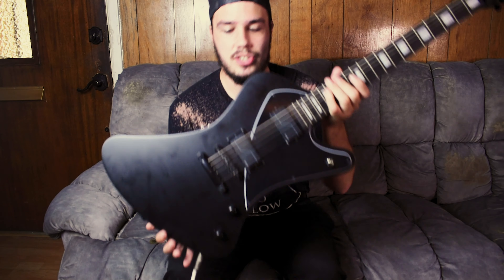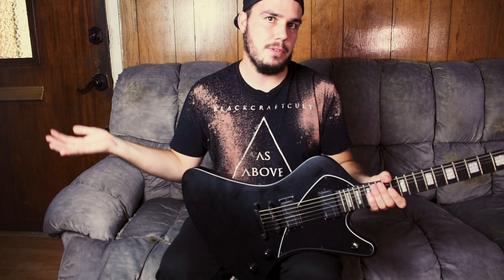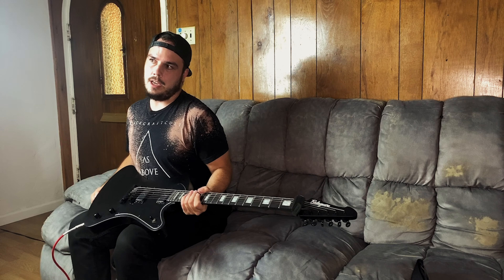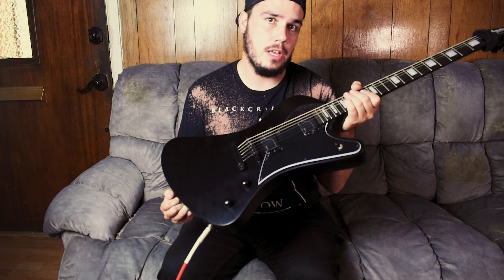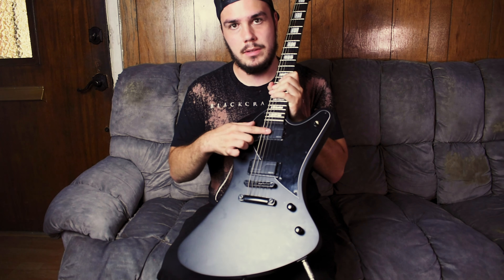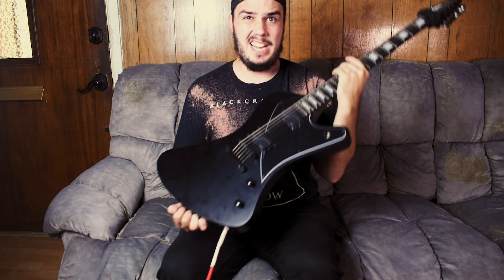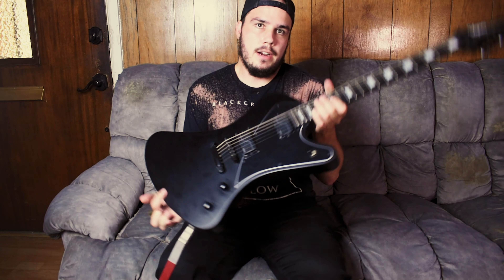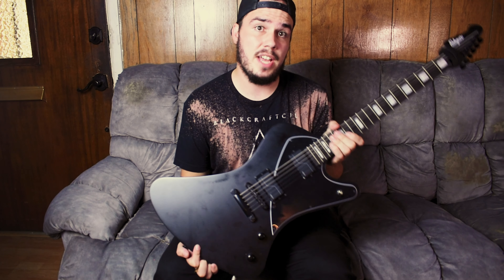Late Bloom Balaguer Hyperion Select Series Rundown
In a part two of a guitar rundown series, I show you Late Bloom's main guitar for recording songs nowadays.

Amp Plugin: ML Sound Lab - Amped Roots

Late Bloom - Est. 2019 - Los Angeles, CA

It all started in Fall 2018 when I was learning how to use ProTools to ready myself for work in post audio for film/TV. To advance with the software and get better, I chose to write metal songs as a means to familiarize myself with the DAW. Soon, the small library of demos I had written lay the foundation for my band Late Bloom.

Me and Eric aim to deliver the most cathartic, catchy, riff-ridden tunes the world ever listened too. We draw from many styles of modern metal and write songs that evoke themes of isolation, frustration, anger, loneliness and empowerment.

We're just getting started!